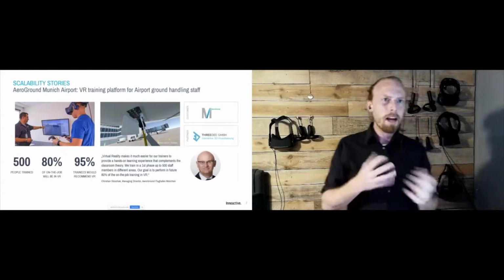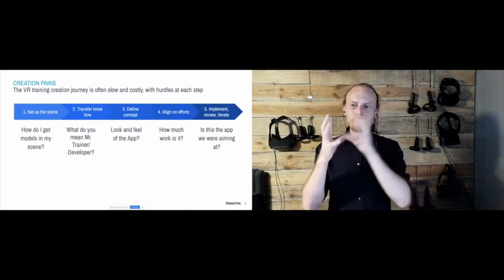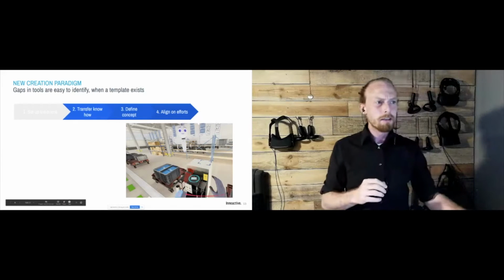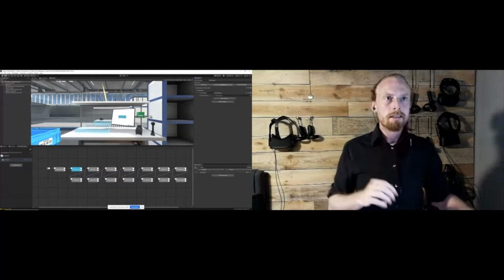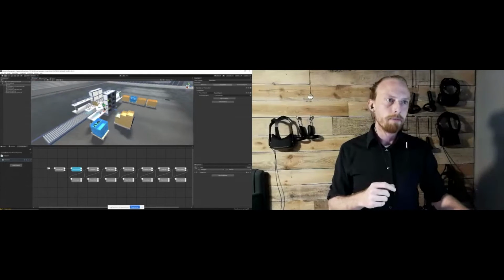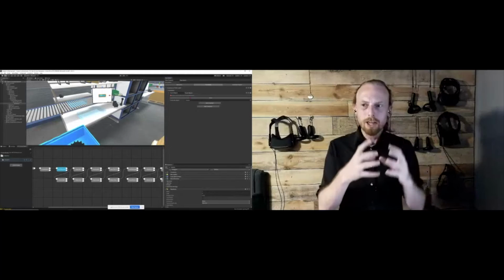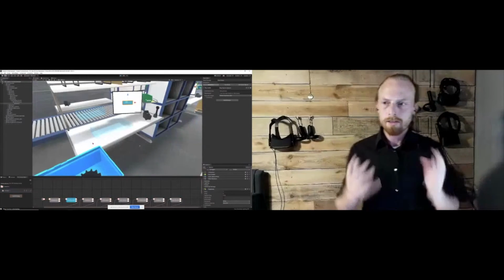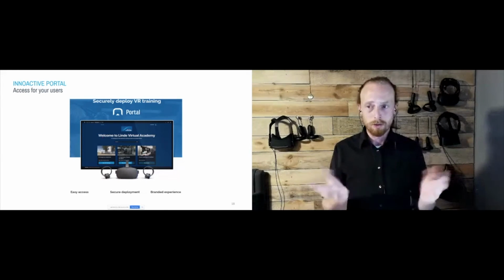VRTS: Innoactive Creator and Portal